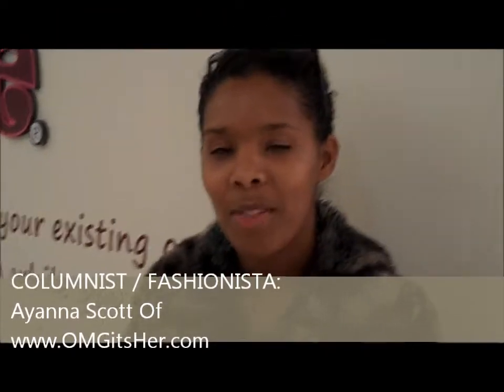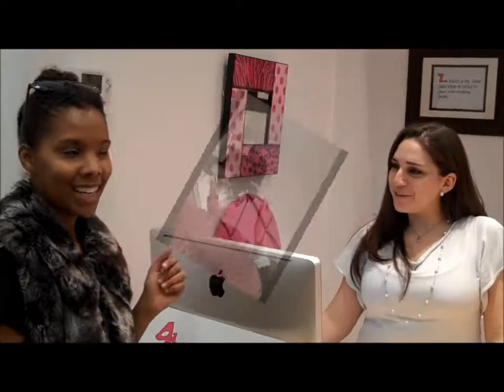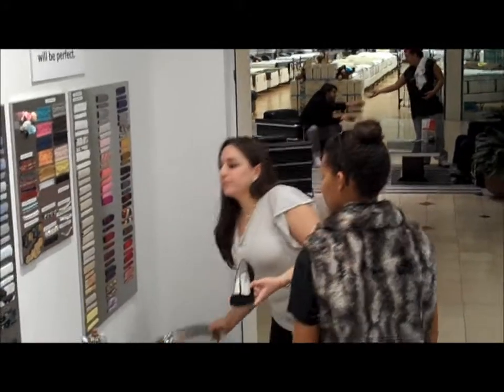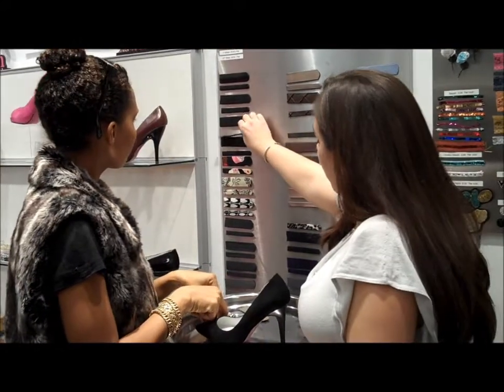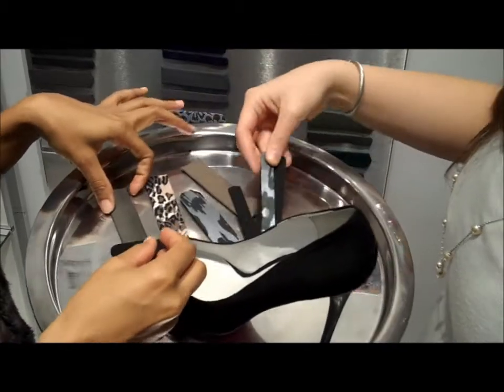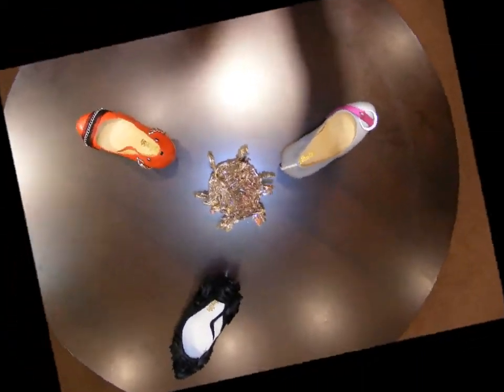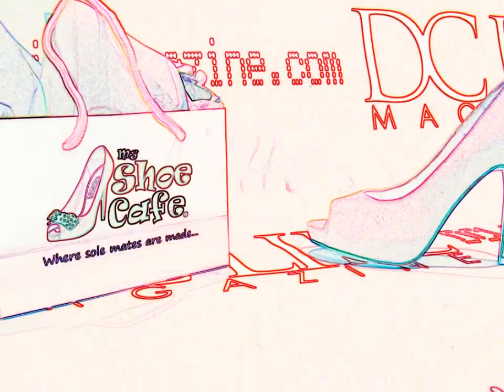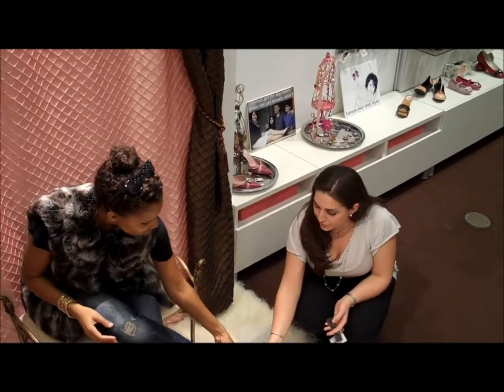DCLife Magazine Presents: Ayanna Scott Visits My Shoe Cafe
Life Magazine Presents: Columnist-Turned-Reporter Ayanna Scott makes a visit to My Shoe Cafe' at Montgomery Mall in Bethesda, MD to design her very own pair of Black Suede Heels. Ayanna and Store Owner Nina guide viewers through the easy process of designing a shoe the is unique for you. Then My Shoe Cafe's in-house cobbler assembles the shoe to customers exact specifications while they wait.